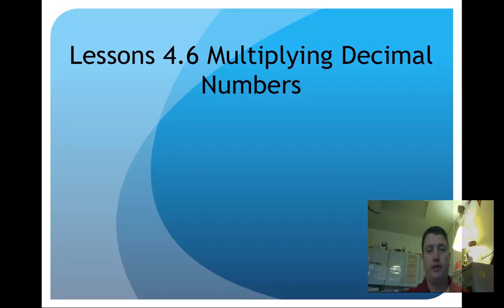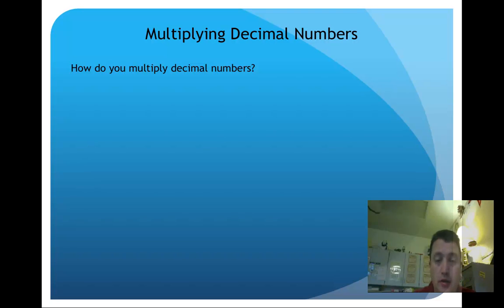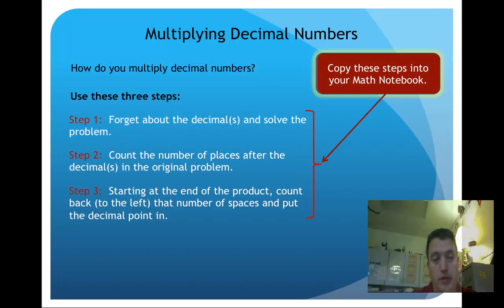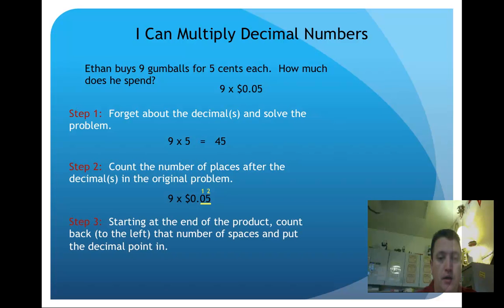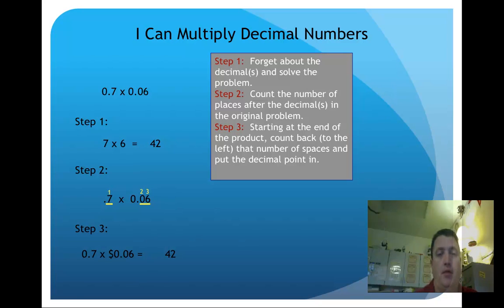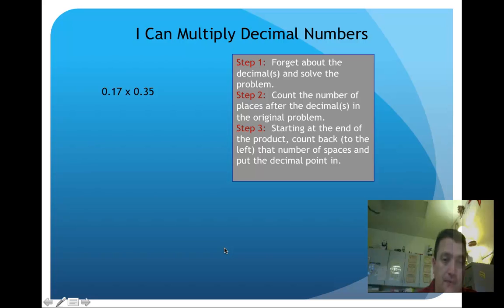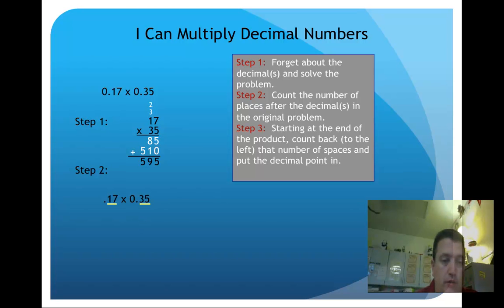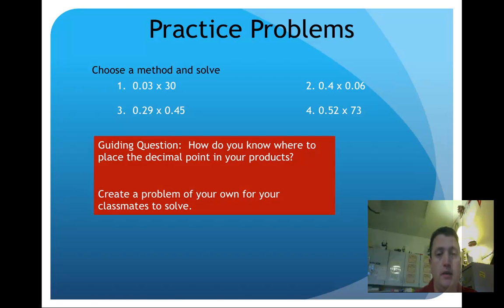Lessons 4.6 Multiplying Decimal Numbers